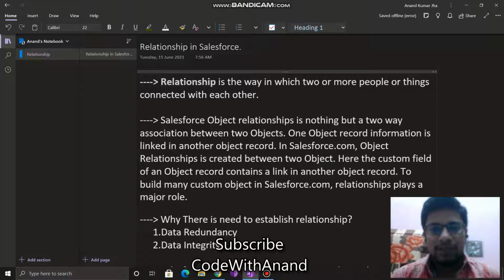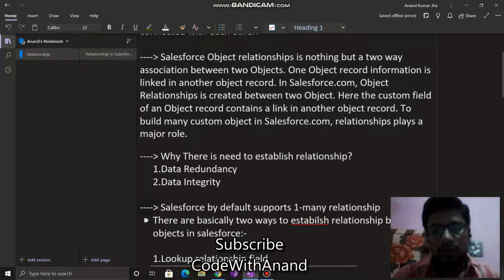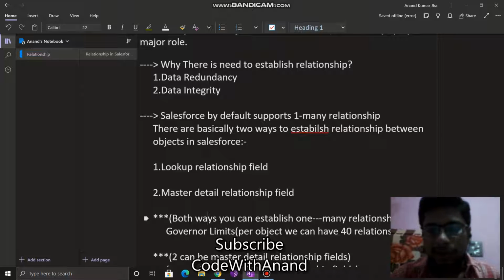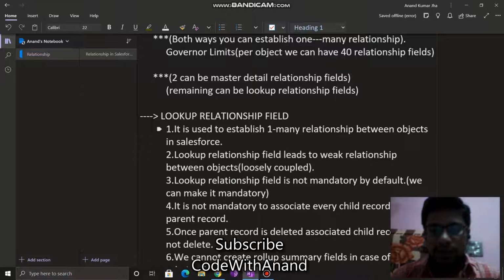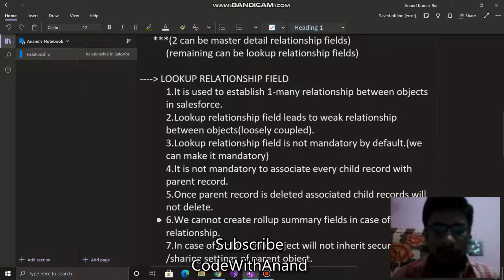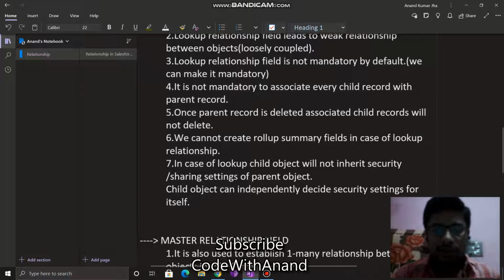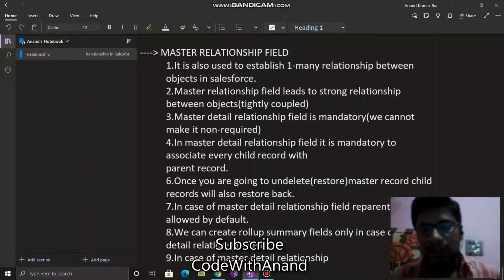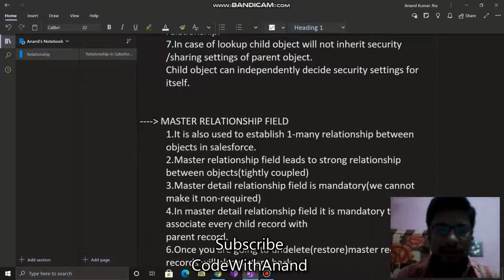Relationship in Salesforce | Episode-07 | Salesforce PD1 | CodeWithAnand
In this video I talked about what is relationship in salesforce (theoritical part). How many types of relationship in salesforce. What is advantage and disadvantage of relationship in salesforce. This is episode 7.